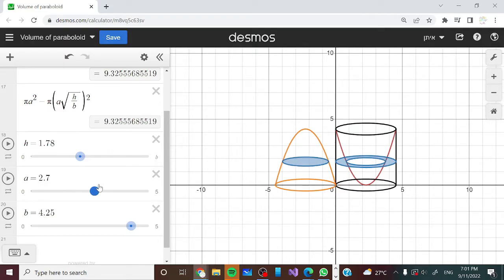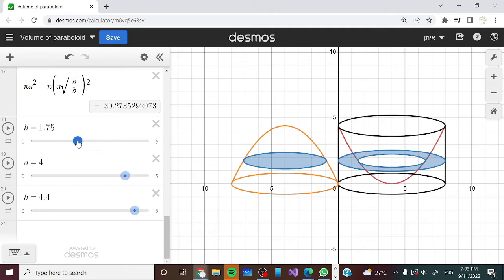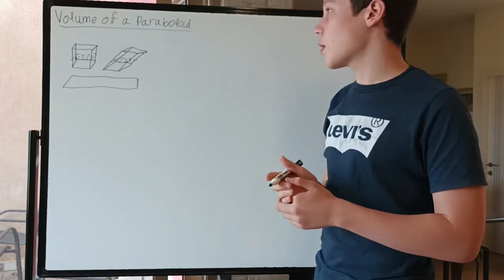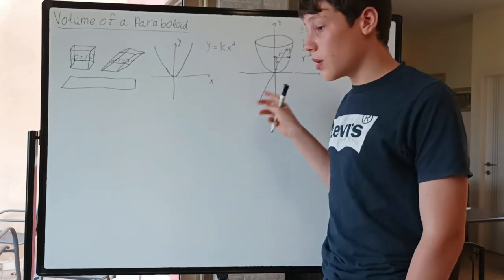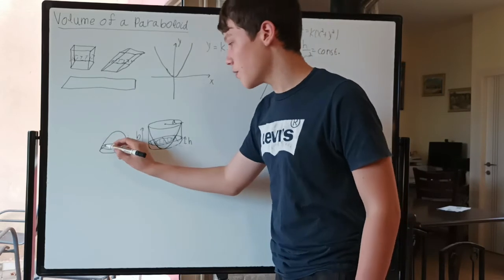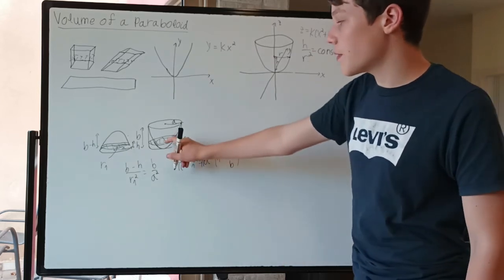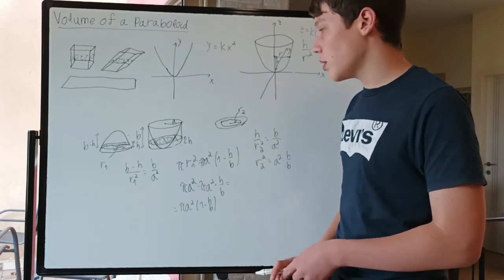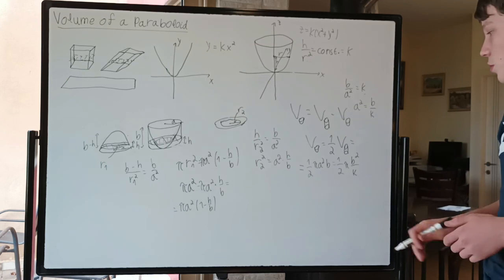The Volume of a Paraboloid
Here we have a nice and simple way for finding the formula for the volume of a paraboloid with a given radius of a base and height.